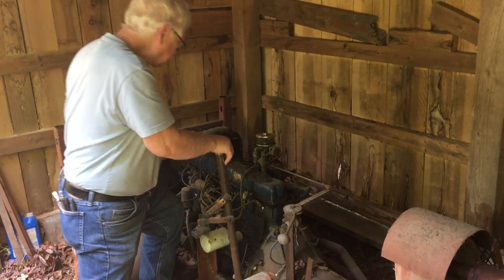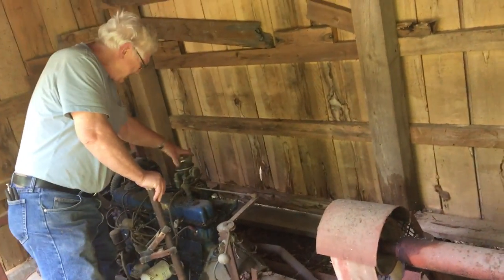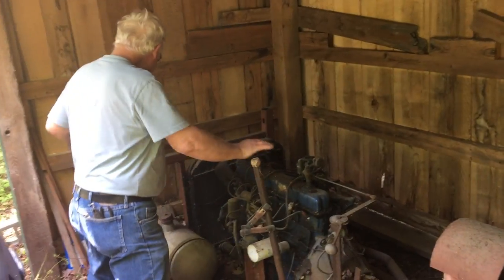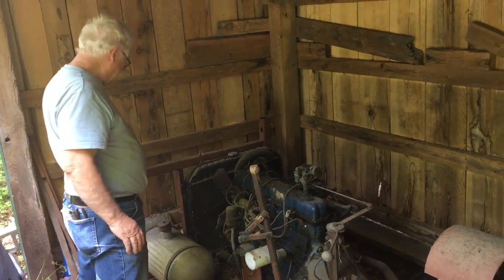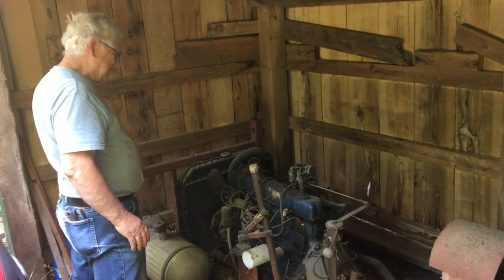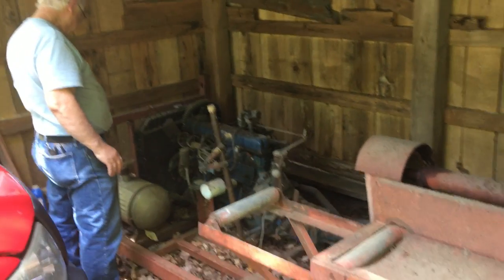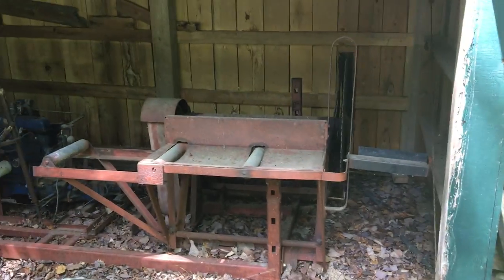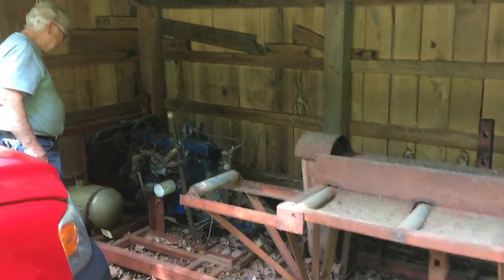Uncle Steve Scopes out the Buzz Saw Motor